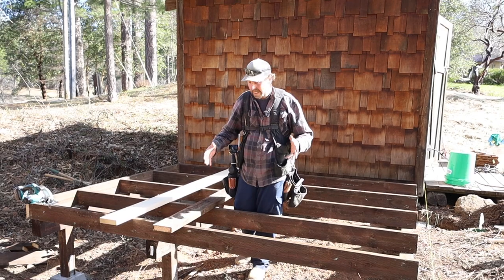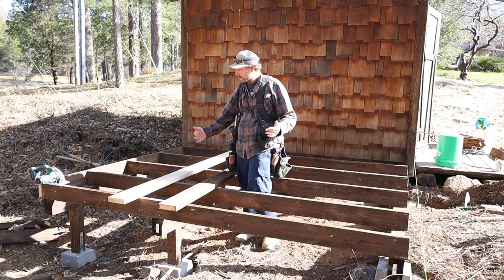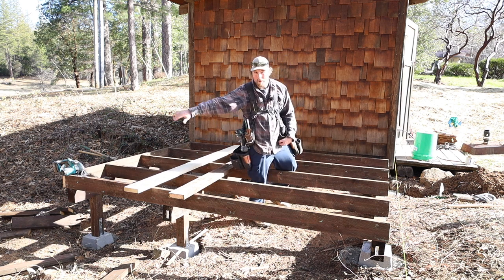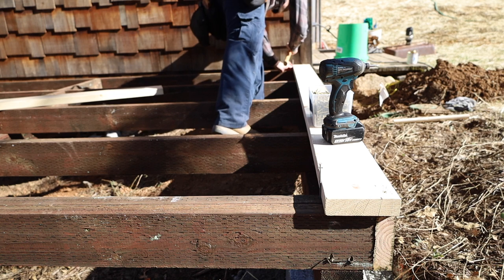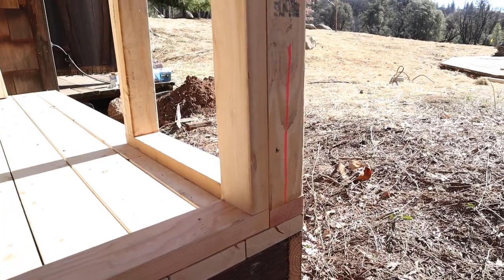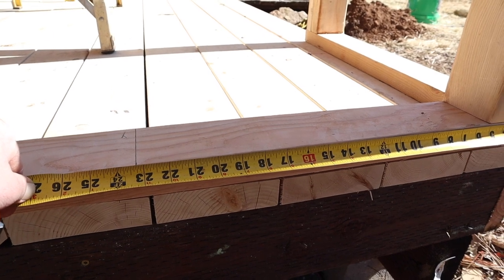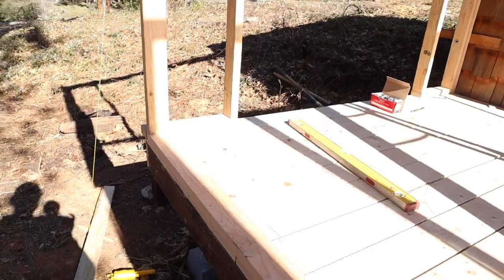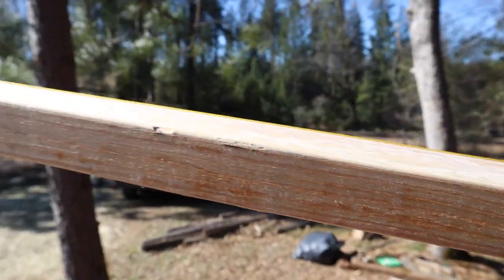TIPI SHED ADDITION, FRAMING | Make Beautiful Things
Building a tipi shed addition, deck & wall framing

SOCAL MEDIA
JoeSimple.com